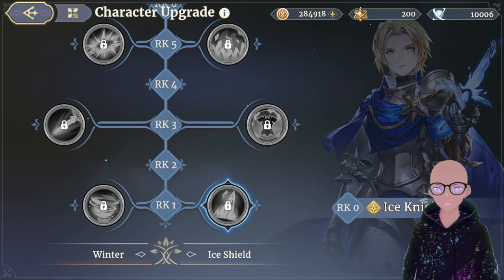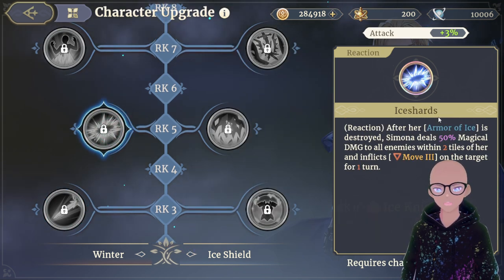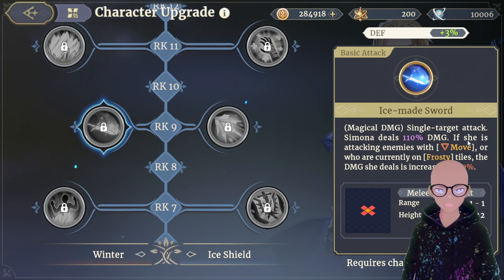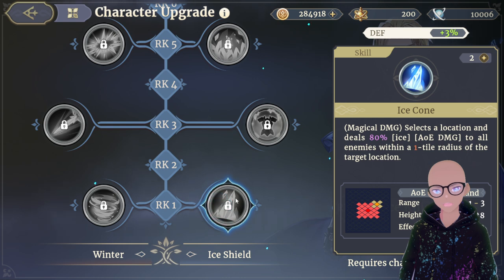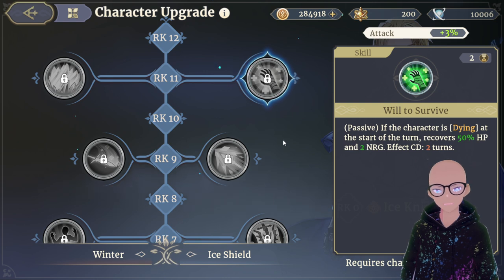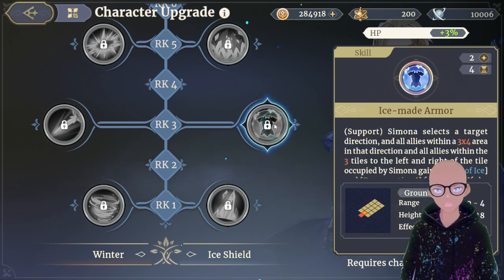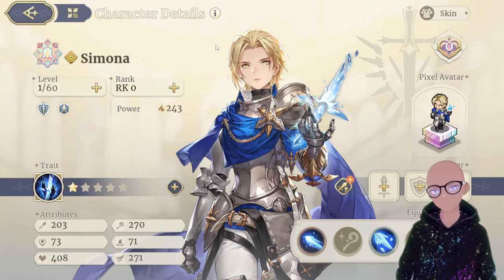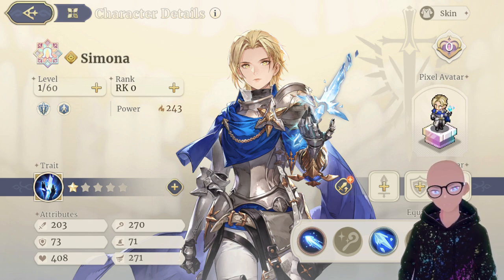Sword of Convallaria - Simona Spotlight Review